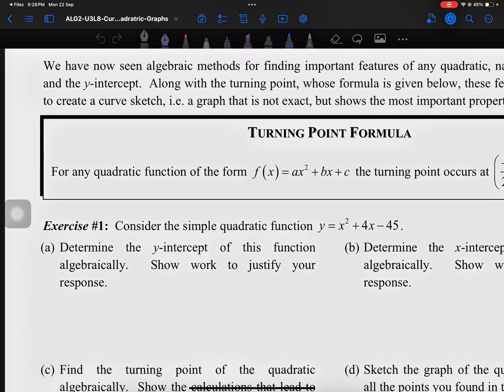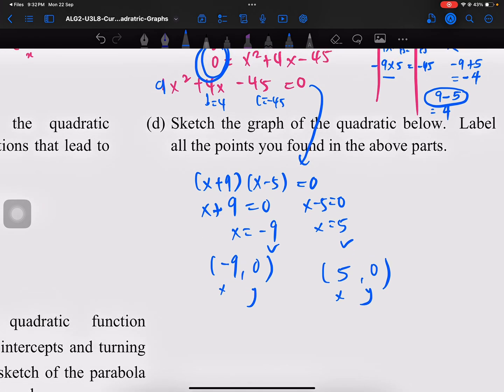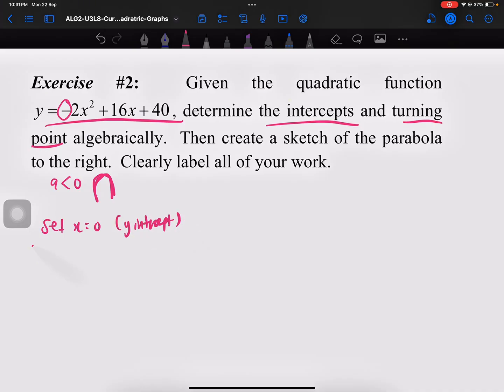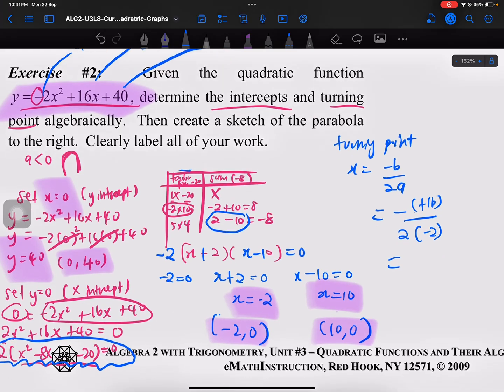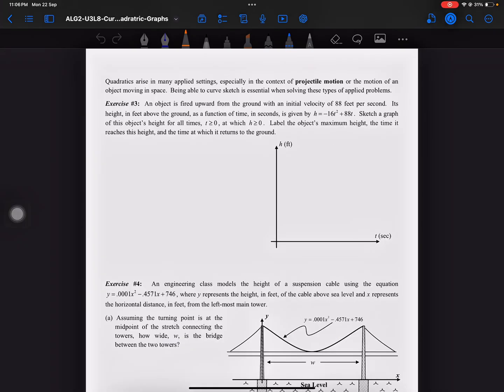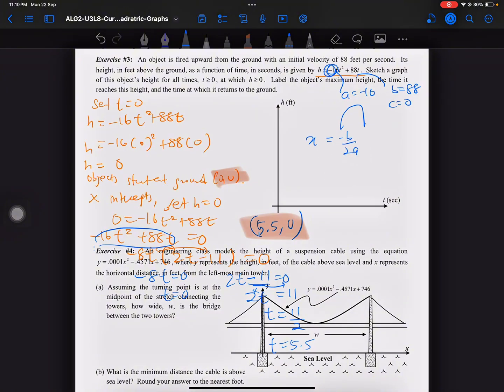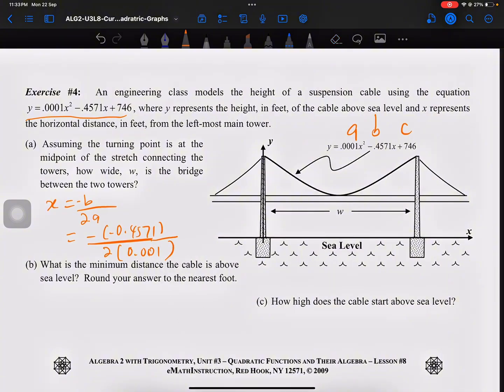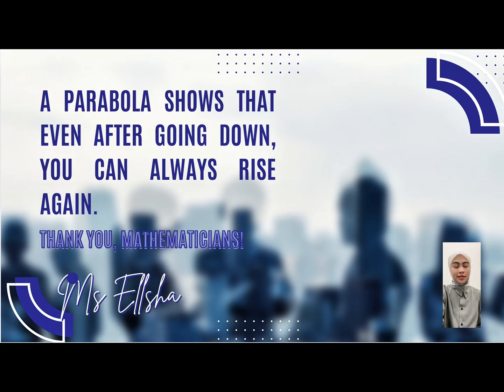Common Core Algebra II Unit 3 Lesson 8 Curve Sketching Quadratics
In this lesson, we review the homework page 95 and 96.